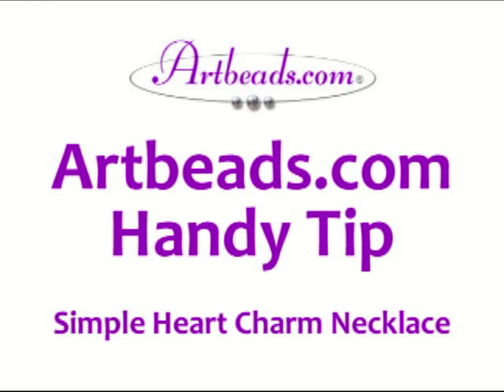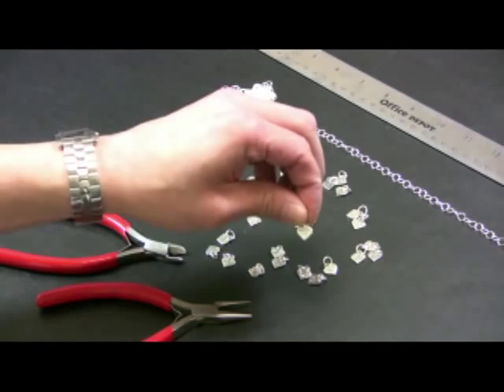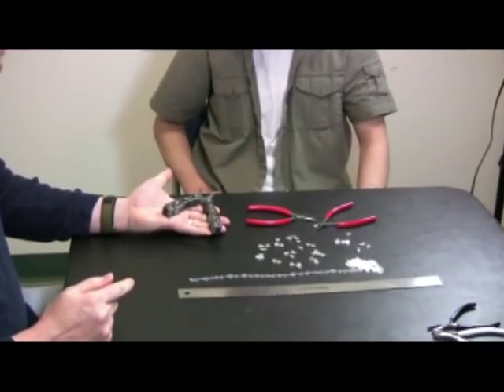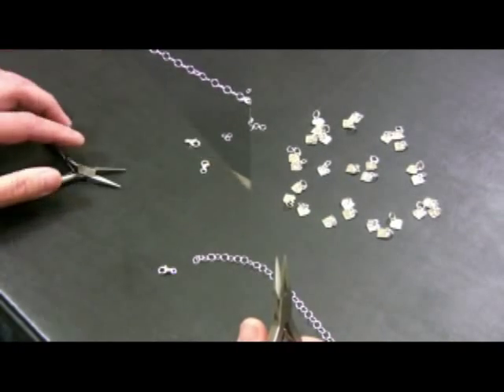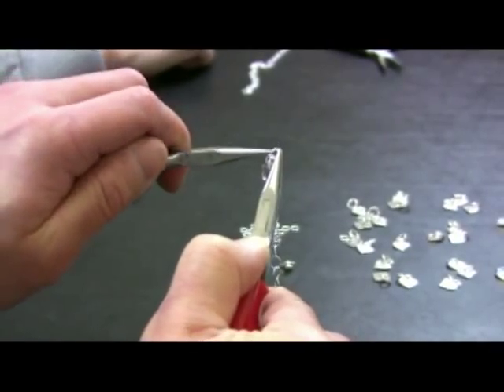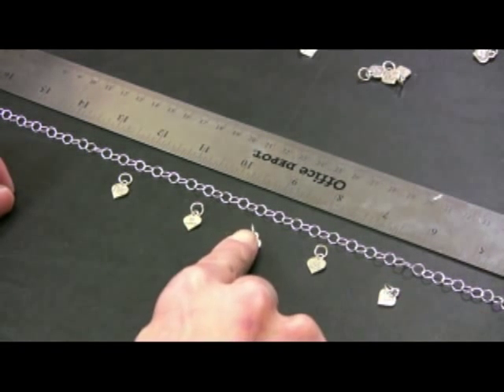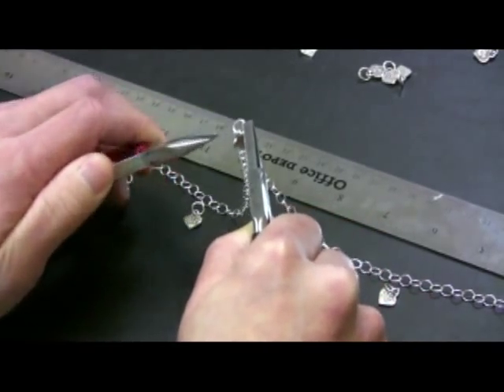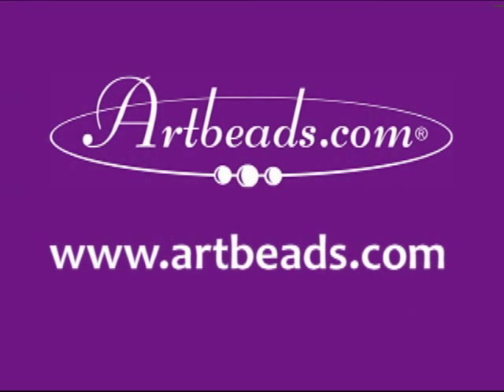Simple Heart Charm Necklace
Watch this video to learn how to make a personalized necklace in a few easy steps with only a few materials! Regardless of your experience level with jewelry making, you can surprise and impress your loved one with this thoughtful design. Apply what you learn in this video to create other pieces of jewelry with our wide selection of beads and components!

Here is the list of materials to make this adorable gift!